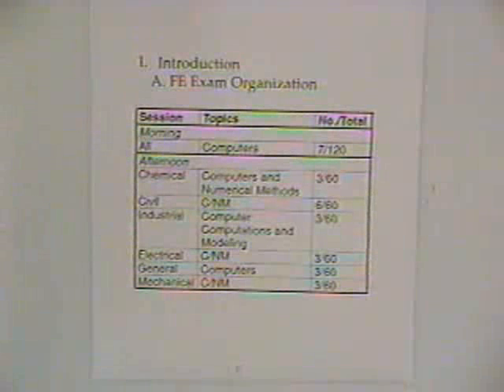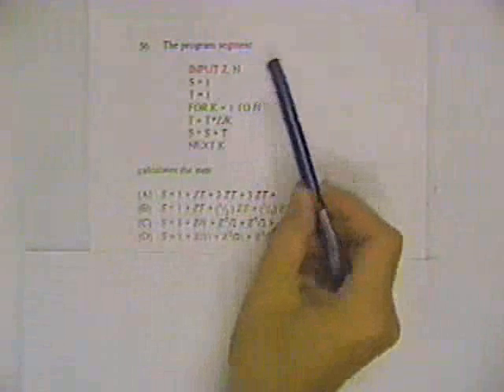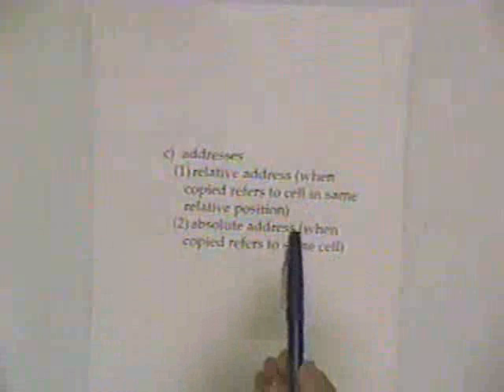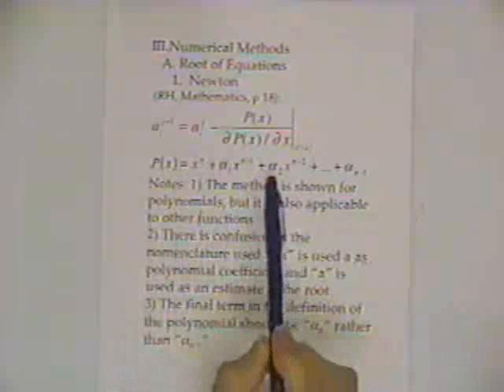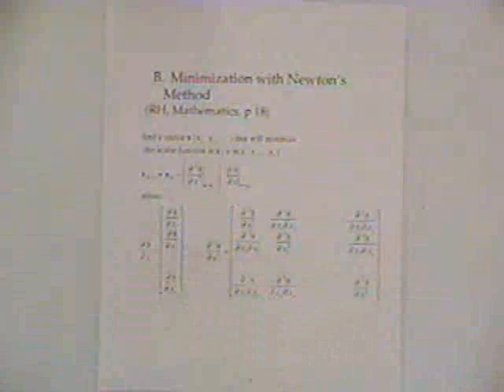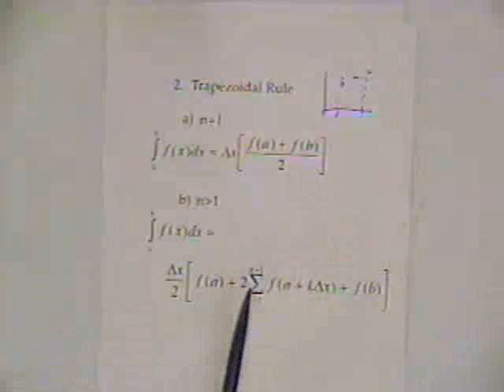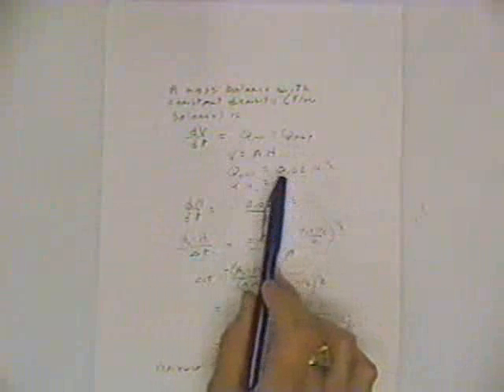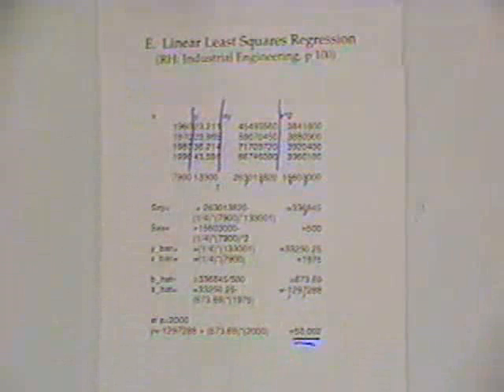FE Computer and Numerical Methods Review Part 1 of 1